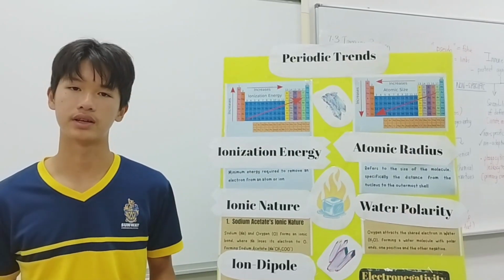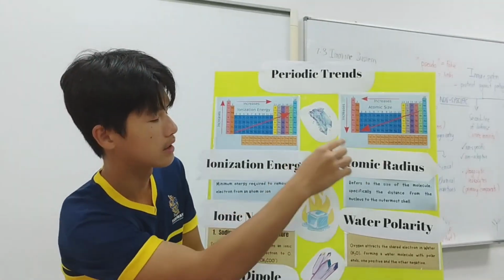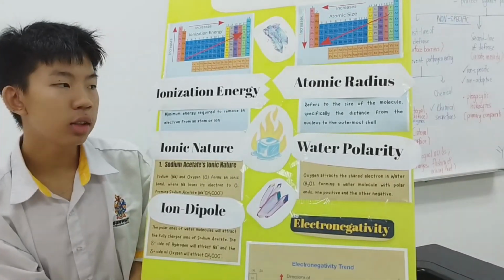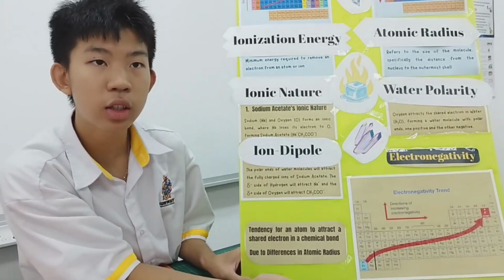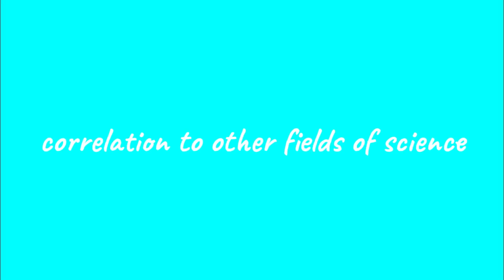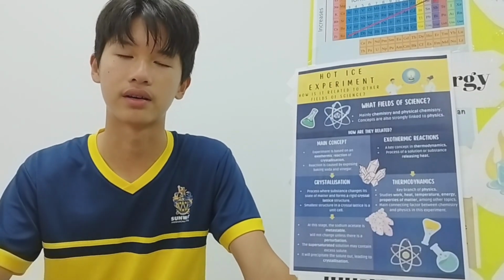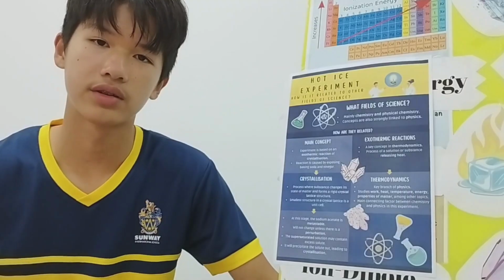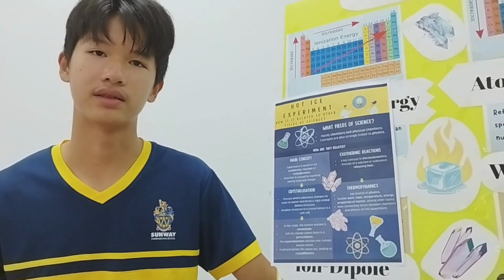Cool Science Video